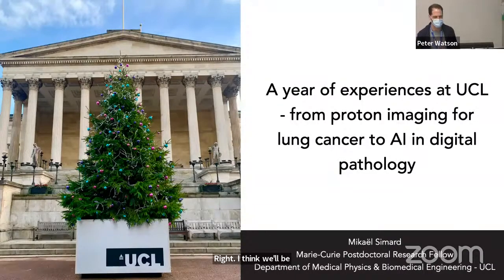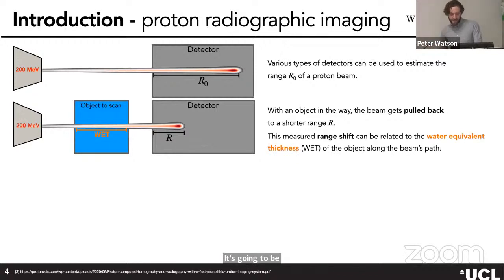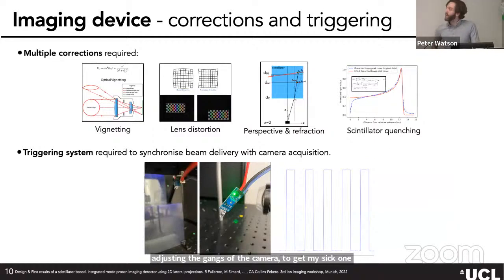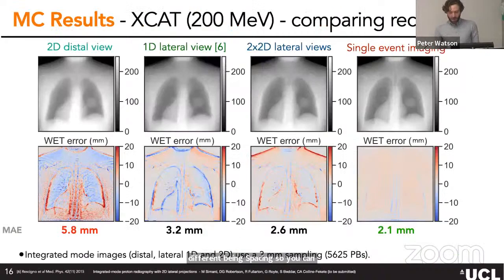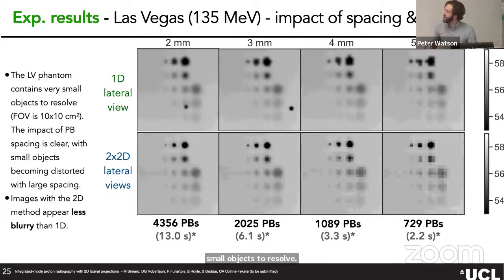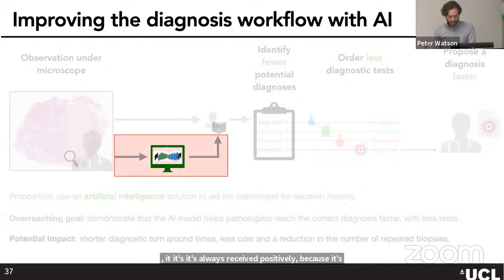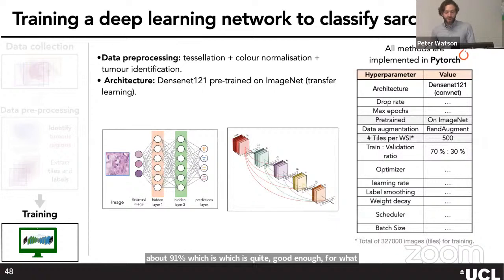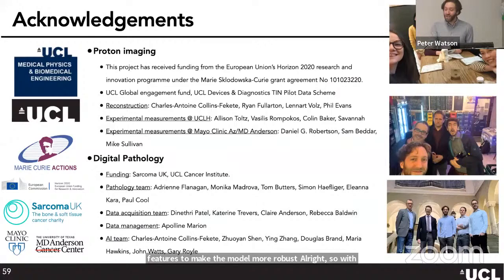NSS 2022.12.16 - Mikael Simard "A year of experiences in University College London"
MPU Noon Seminar Series

Speaker: Mikael Simard, Ph.D.
Postdoc, Biomedical Engineering and Medical Physics, University College London, London, UK

Title:
"A year of experiences in University College London – from proton imaging for lung cancer to applying artificial intelligence in digital pathology for sarcomas"

Abstract:
Proton therapy is expected to improve treatment outcomes of various cancers such as non-small cell lung cancer. To reach its potential, image guidance (real-time imaging) is mandatory; we propose that image guidance can be achieved by alternating the proton treatment source between treatment and imaging modes, the latter with a higher energy. This talk will focus on presenting (1) the principles of fast integrated mode proton imaging, (2) the design of the fast scintillation detector, (3) the image reconstruction framework, (4) experimental results illustrating the currently achievable image quality, and (5) an outlook on potential uses of the proton imaging device for other clinical purposes.

Our group is also engaging with clinical pathologists working in sarcomas to tackle practical issues related to their daily tasks using artificial intelligence. In the sarcoma diagnosis workflow, the pathologist receives a specimen; after visual inspection under a microscope, they identify potential diagnoses, and order a large array of biomarker tests to confirm a diagnosis. This procedure is lengthy, costly, and challenging due to the overlapping morphological similarities between sarcoma subtypes. This can result in delayed treatment, unnecessary costs, and sometimes a depletion of biopsy tissue, requiring a second biopsy. In this work, we will show the development of a platform that combines digital pathology and AI to predict a sarcoma diagnosis from a digitised biopsy. We will also present the performance of the platform to differentiate between 10 soft tissue tumours with data coming from multiple institutions.